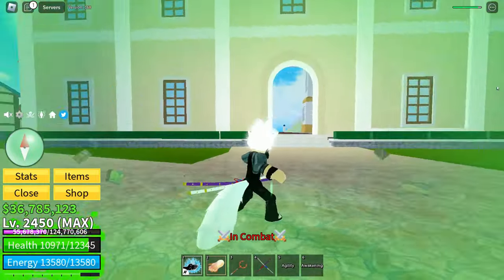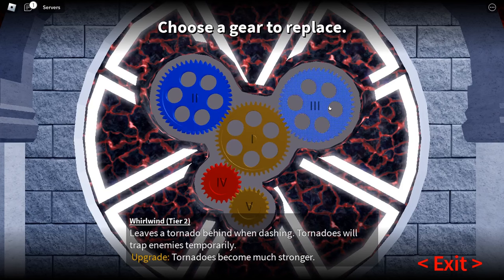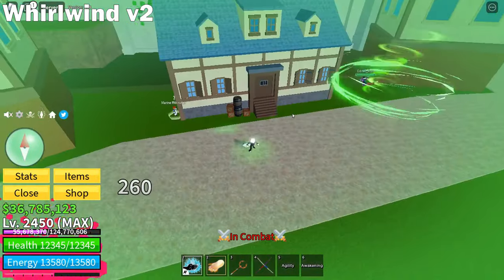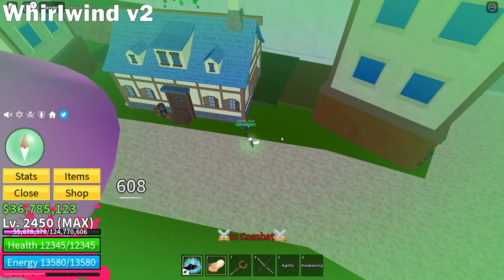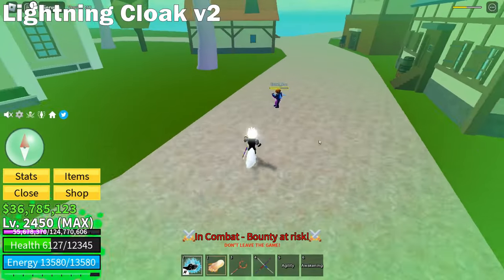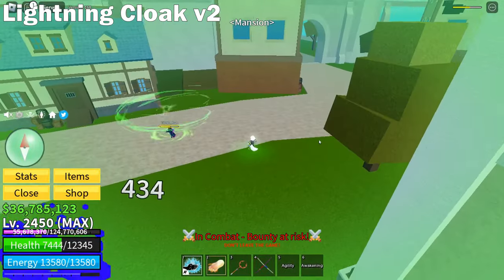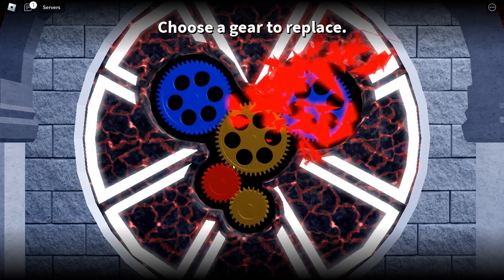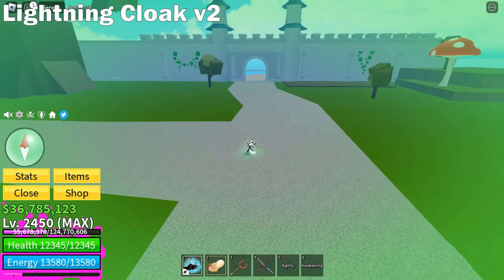Comparing Passive Gears of Mink v4 - Blox Fruits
Which is the best gear for mink v4?